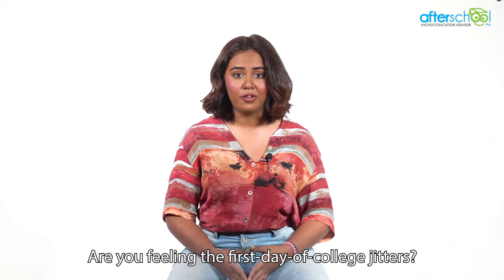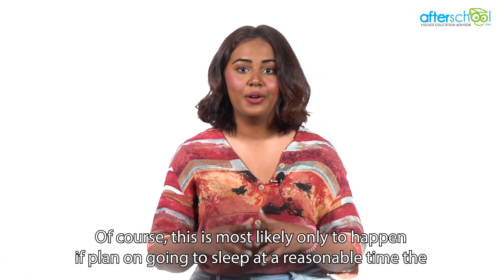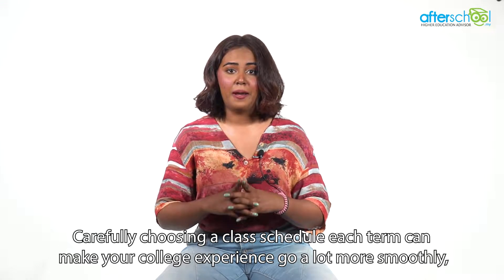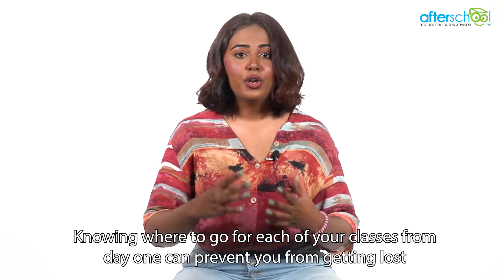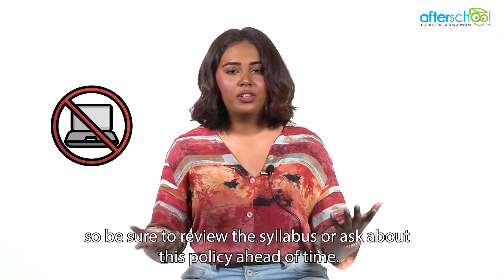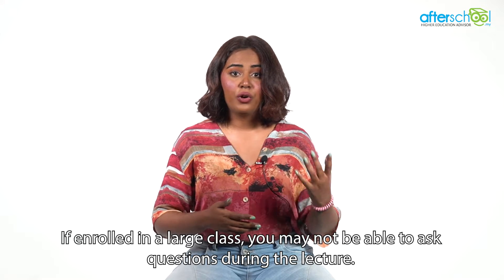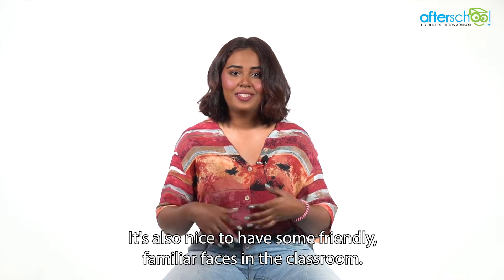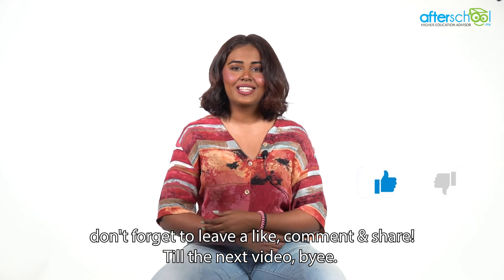How To Prepare For Your First Day || Tips & Tricks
Feeling the first-day-of-college jitters? We got you covered on how you can be prepared and avoid for the worst to happen!

[ABOUT US]

Afterschool.my is Malaysia’s No. 1 Higher Education Website. We provide comprehensive information on courses, over 250 institutions, and the latest scholarships for students transitioning from secondary school to university level. Afterschool aims to help thousands of Malaysian & International students by providing thorough and relevant information for them to make informed decisions regarding their tertiary education.

[HELPFUL LINKS]